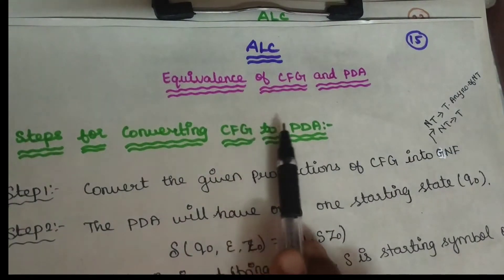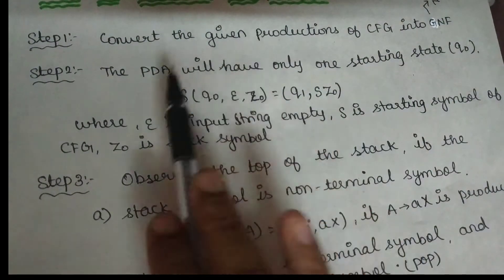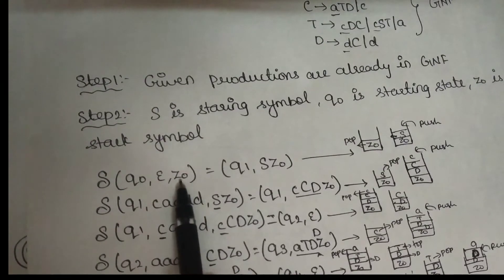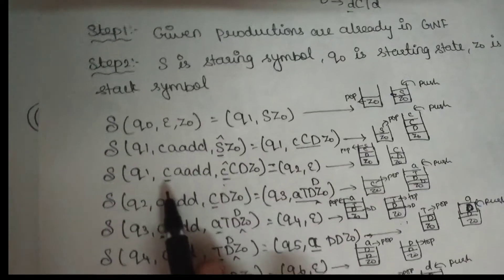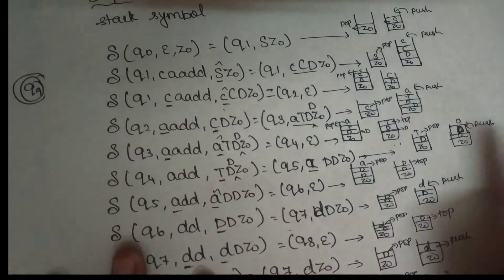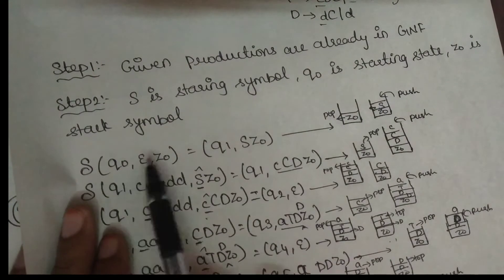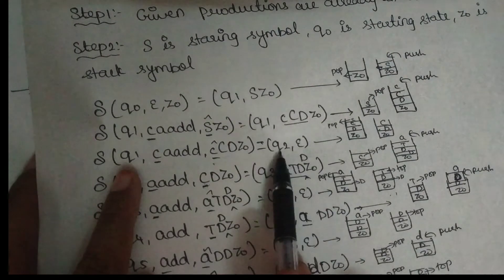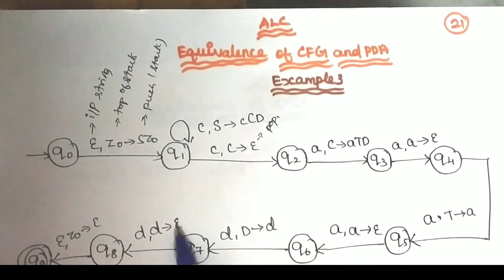Construction of CFG to PDA with example problem in tamil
This video tells about how to convert CFG to PDA with example problem in tamil.